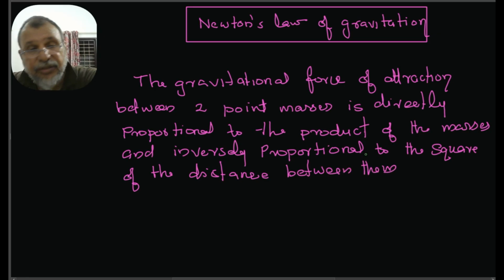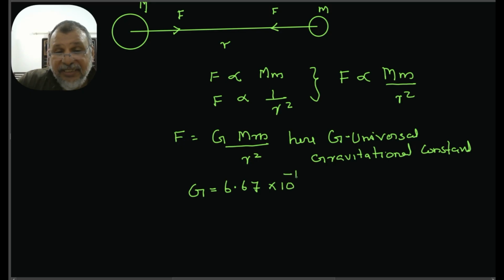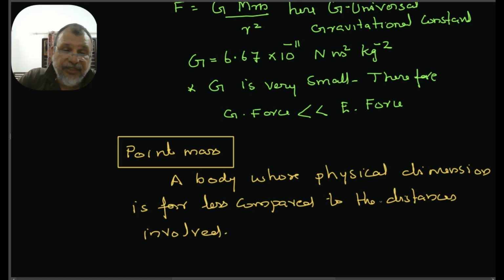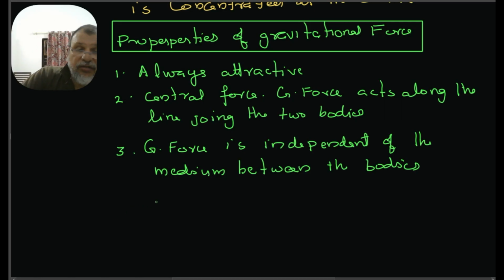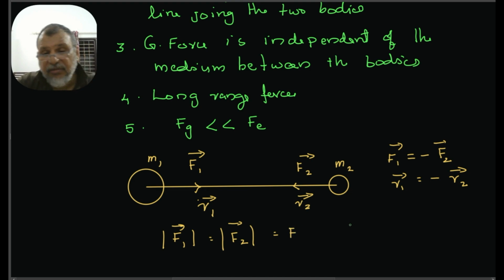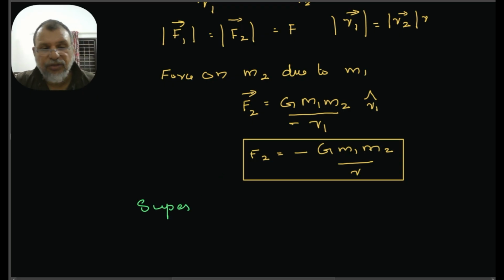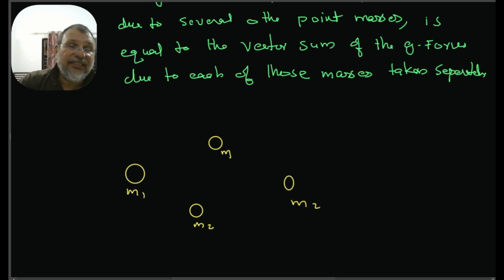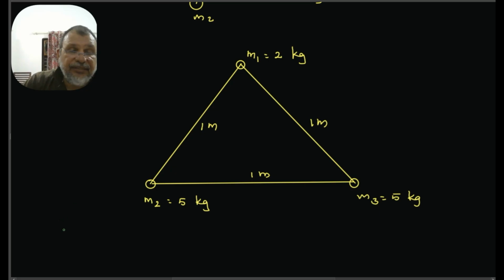2 Newton.s law of gravitation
Cambridge physics 9701-A2- newton's law of gravitation